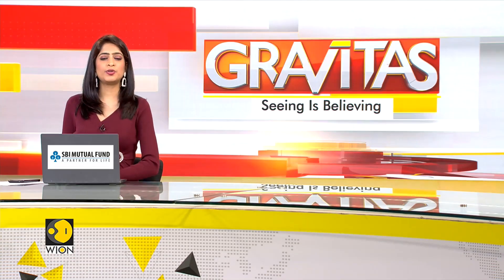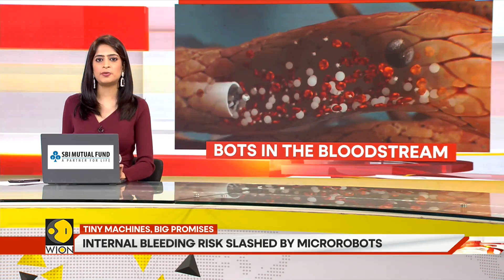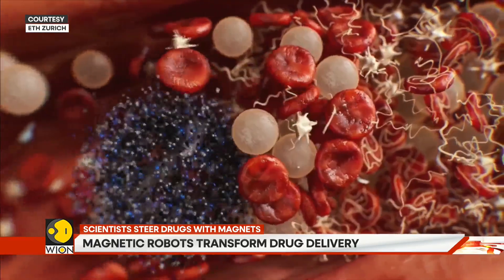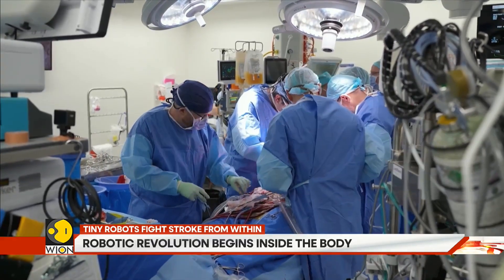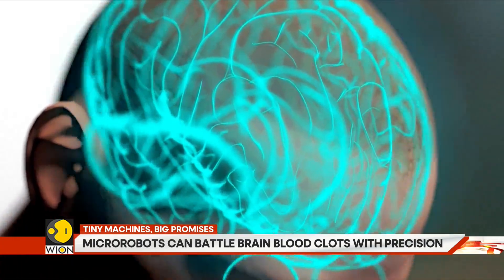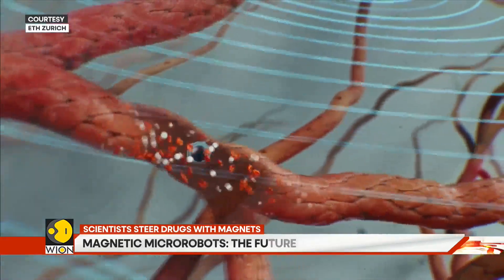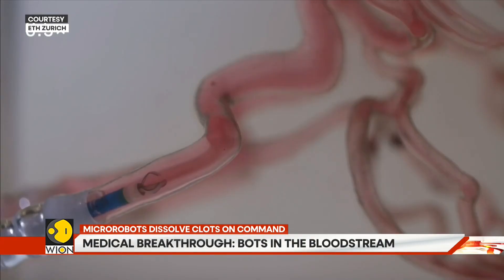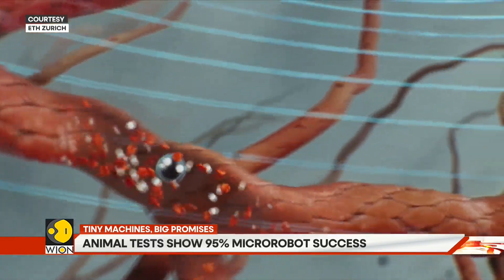Magnetic Microrobots: New Cure for Brain Clots, Heart Blockage | GRAVITAS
ETH Zurich researchers unleash magnetic microrobots that deliver medicine to exact spots, including stroke clots and tumours. No more side effects, just precision and speed. Discover the tech that's about to rewrite hospital care. Clinical validation remains, but the future is moving fast.